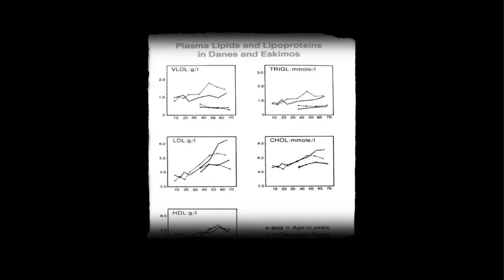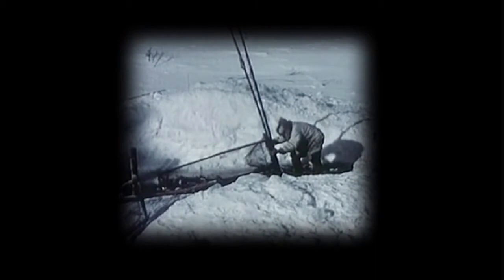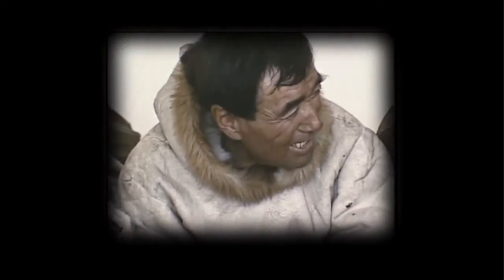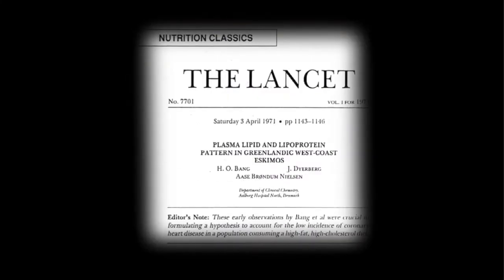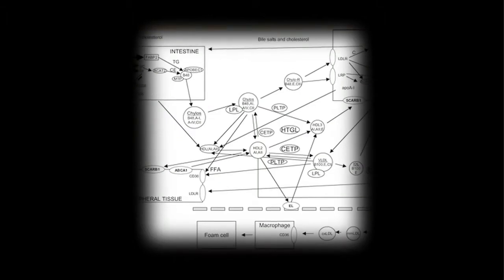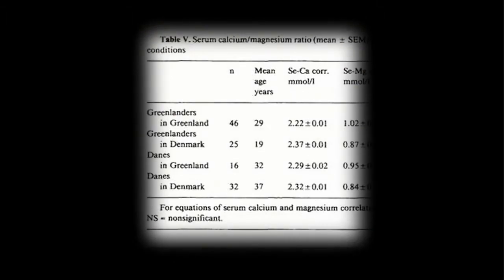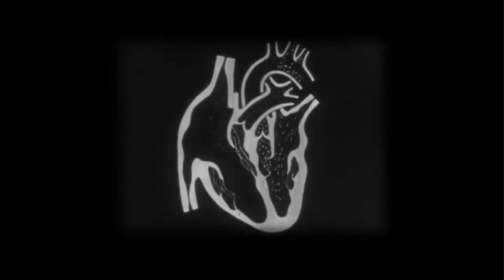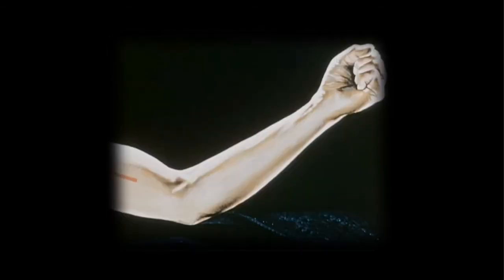Omega 3 Discovery Interview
Tune in for an insightful interview with one of the first co-discovers of Omega-3, Jorn Dyeberg and how this discovery has impacted our daily lives.